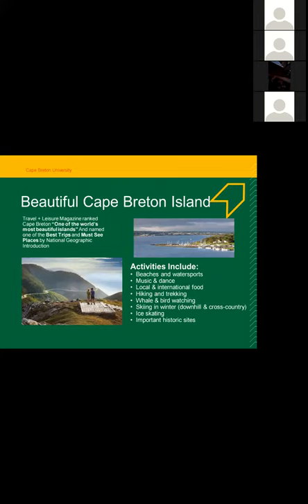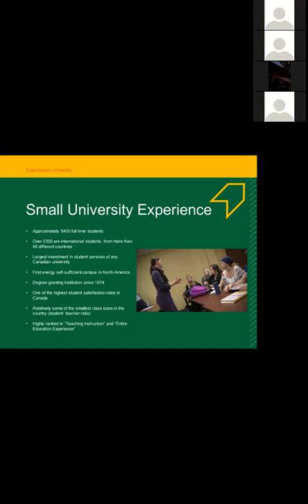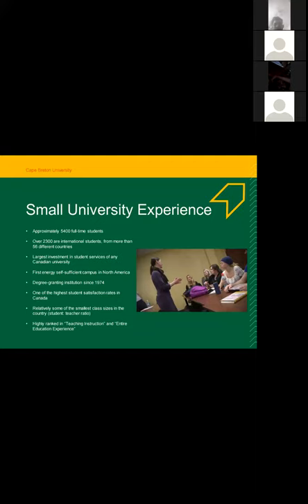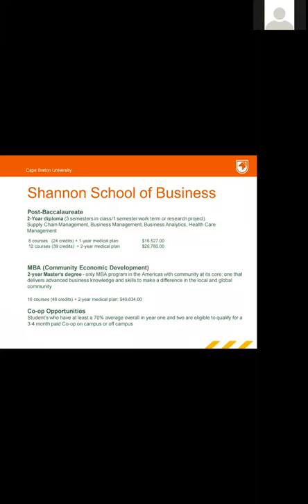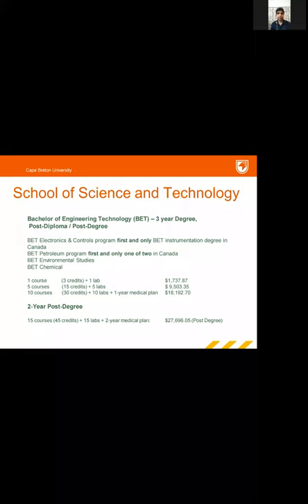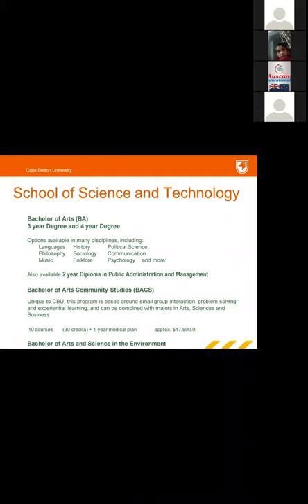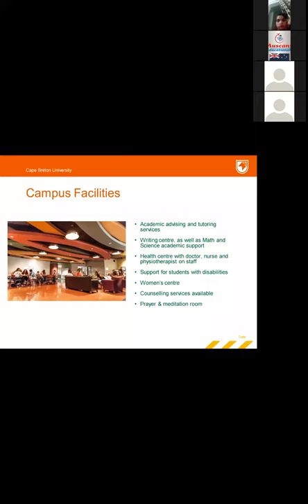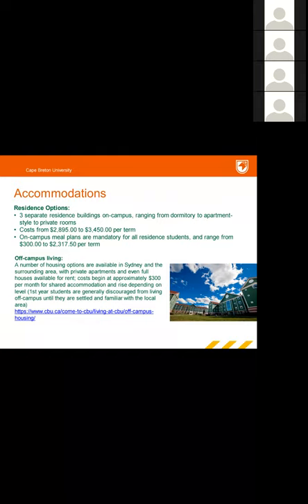Study in Canada ! Cape Breton University ! Representative Mr. Rahul Pal Manager India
Study in Canada ! Cape Breton University
Auscanz Overseas Education Pvt Ltd is inviting you to a scheduled Facebook & Zoom Live meeting.
Representative Mr. Rahul Pal Manager India

Want to Study in Canada? Find Top Universities/Colleges, Programs, Fees, Cost of Living.
Planning To Study In Canada - Get Free Expert Advice Now
Terms used in the video
student visa
study permit
canada student visa
canada study permit
foreign students
international students
foreign students
students in canada
study in canada
student permit requirements
student permit application process
IELTS for international students (Academic)
designated learning institutions
canadian schools
programs eligible for PGWP
Post Graduate Work Permit
Come to Canada Tool
canadian pr
canadian permanent resident
canadian immigration
pathways to canada
IELTS Score
canada Permanent Residency
canadian PR
letter of Acceptance

 👉 Call Our Expert team today ☎️ 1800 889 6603

📍 Address: SCO 181-182, 1st Floor, Madhya Marg, Sector 8C, Chandigarh

We will always try to surprise you in every video, don’t miss out. Enjoy!

Thank you for your continuous support. It means the world to me!